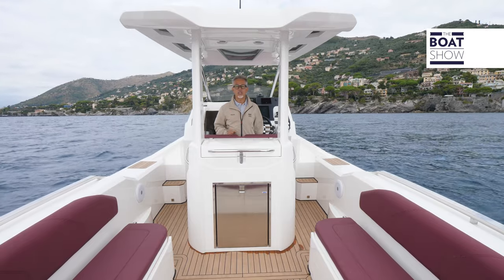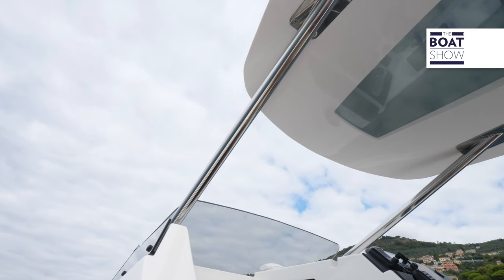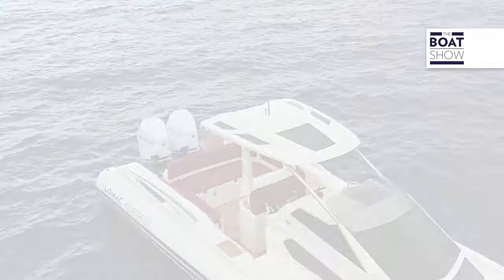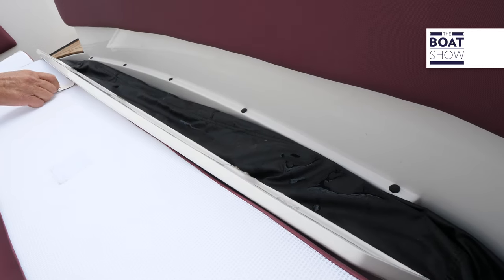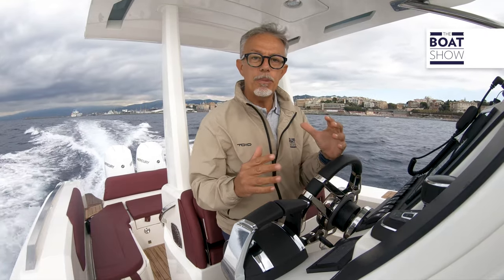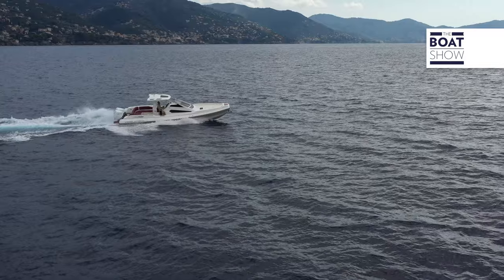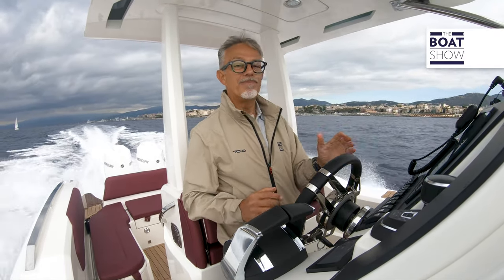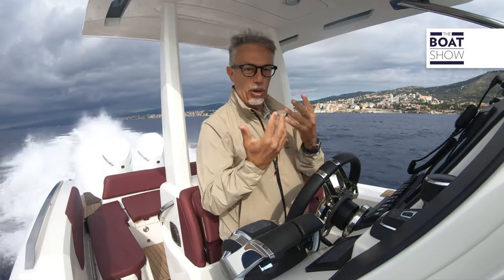[ENG] LOMAC GT 11.0 - Maxi Rib Boat Review - The Boat Show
Granturismo Range is the most exclusive family of boats in the Lomac range
Location: Genoa, Italy